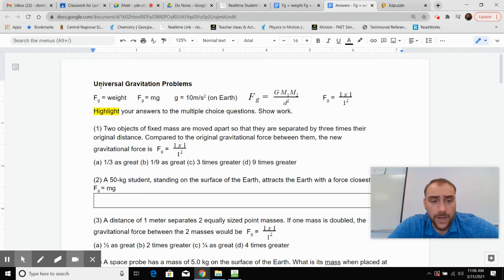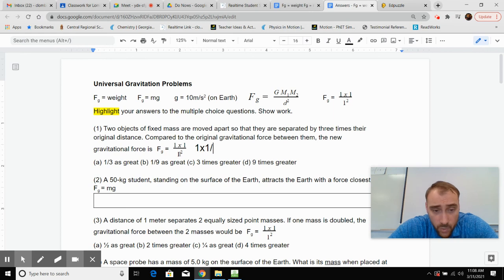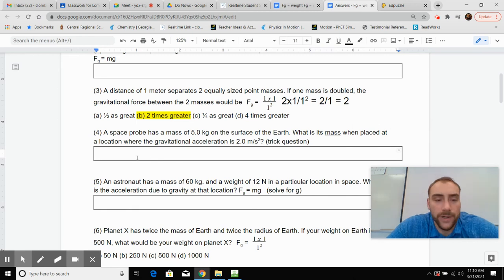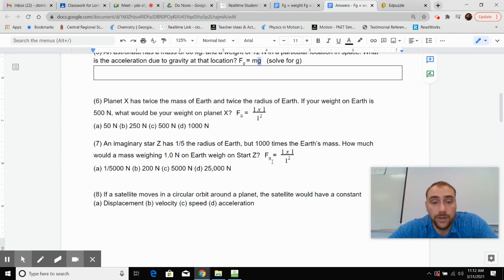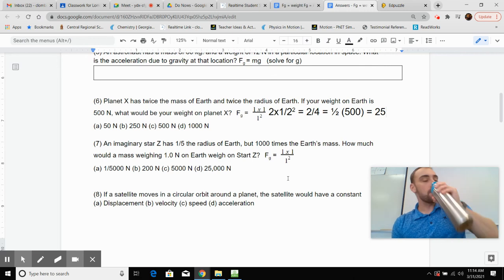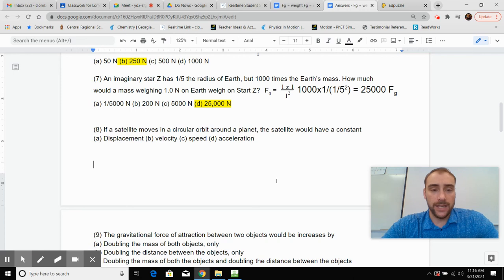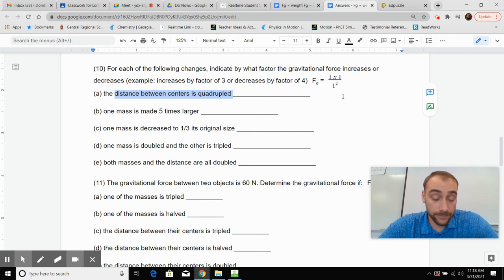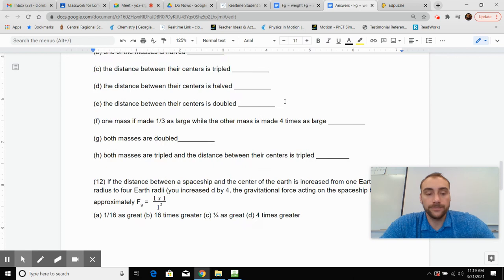Universal gravitation problems